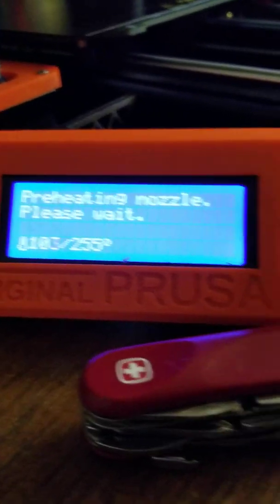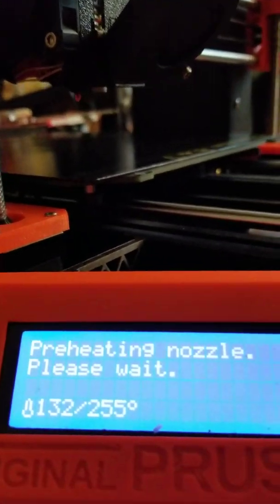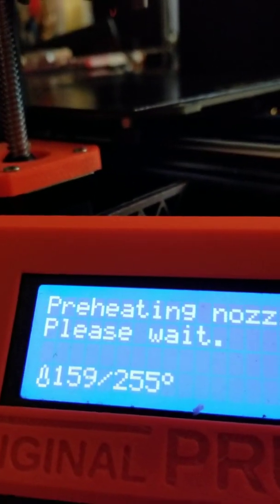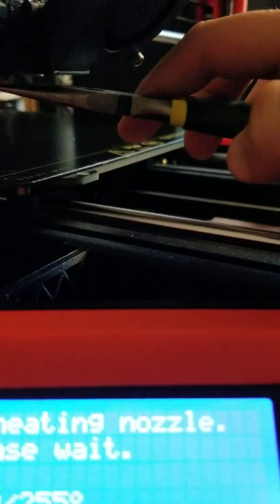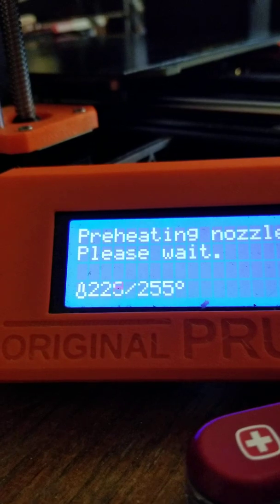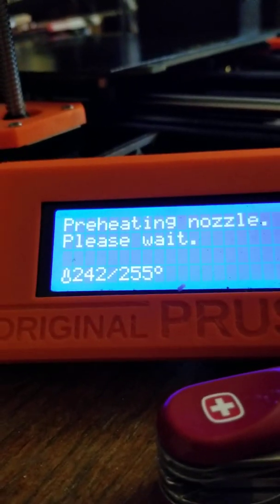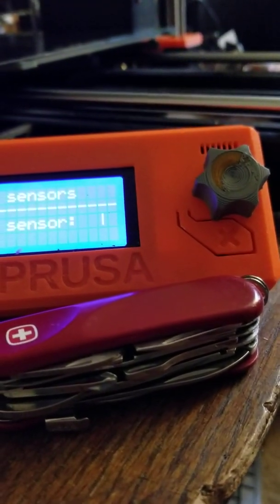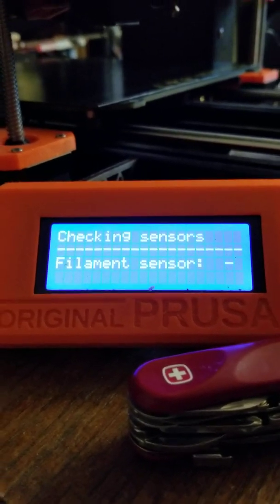Prusa Mk3s Setup 6 - Filament Sensor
The Mk3s Filament Sensor.